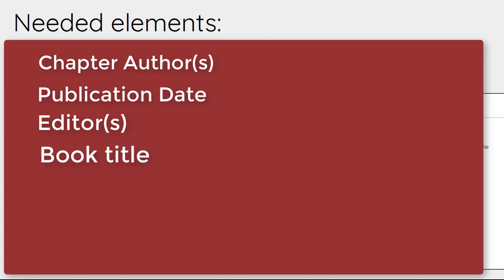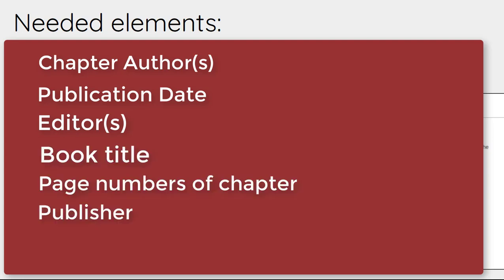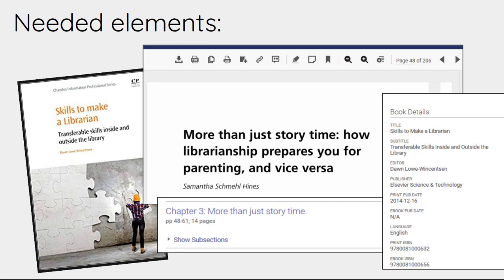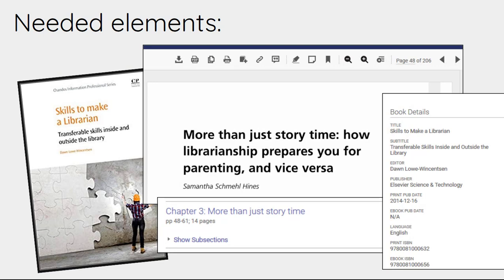Lavery Library: APA 7 Book Chapters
Video tutorial about creating reference list entries for book chapters using APA 7.